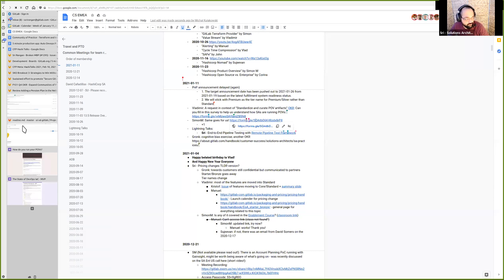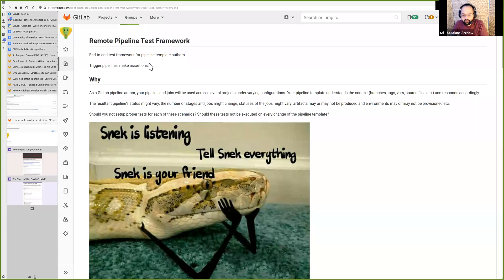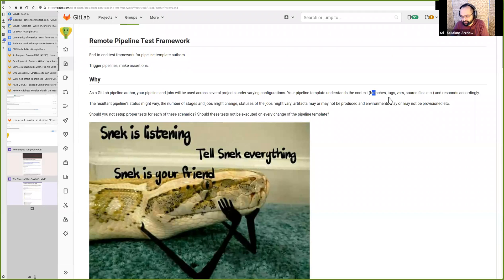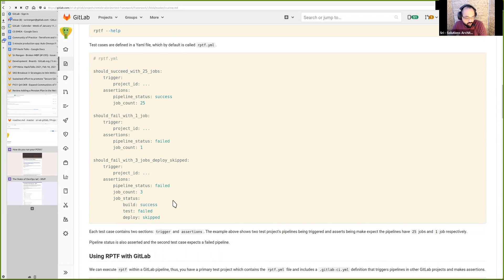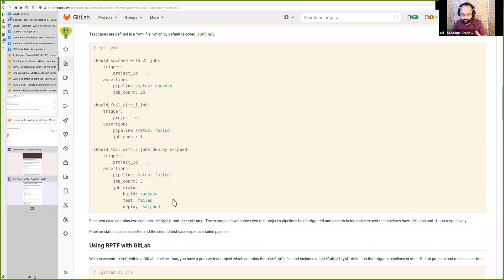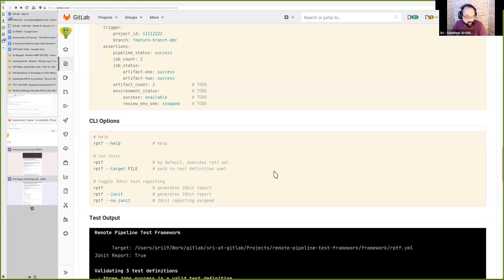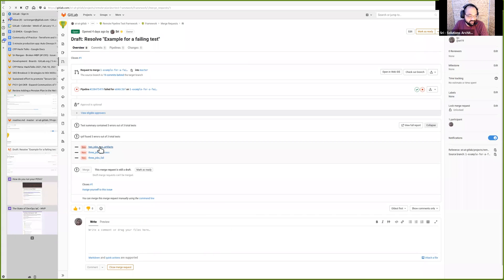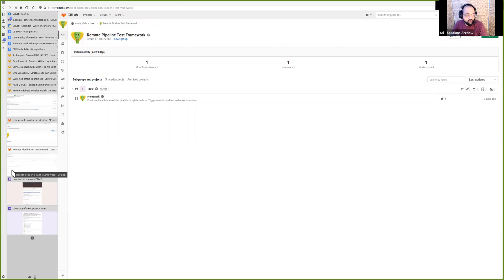End-to-end Pipeline Tests for GitLab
Presenting the Remote Pipeline Test Framework to the GitLab EMEA Customer Success team

Remote Pipeline Test Framework is an end-to-end test framework for pipeline template authors. Trigger remote pipelines and make assertions.